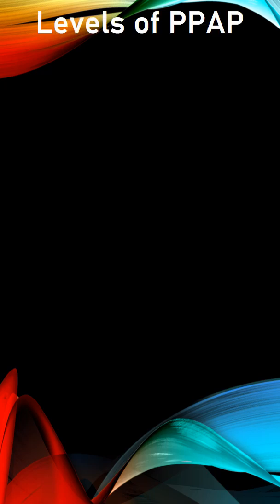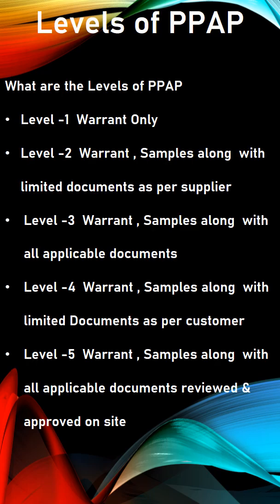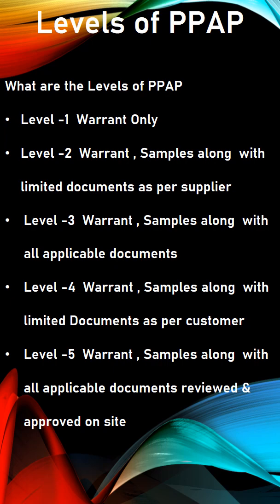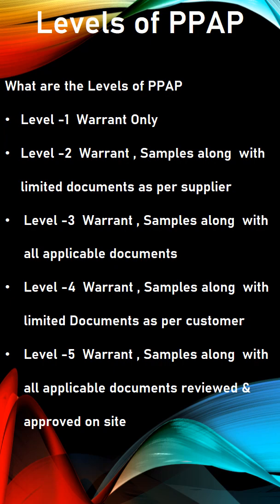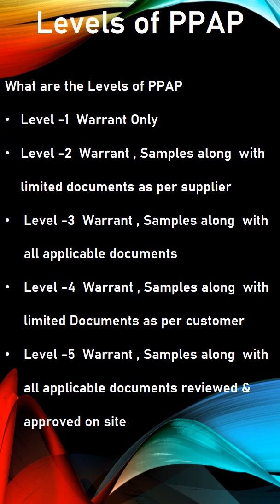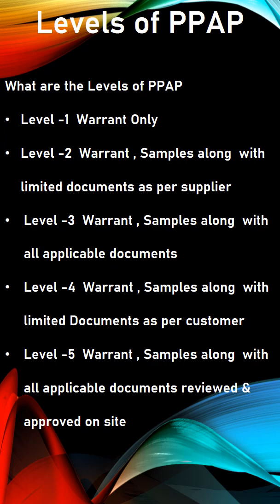Levels of PPAP | Production Part Approval Process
Hello Friends...

            *  Mechanical Engineering - Engineering  Material , Automobile Parts & Application , Learn Engg
            *  Quality Management - Quality Control , Six Sigma
            *   Personality Development